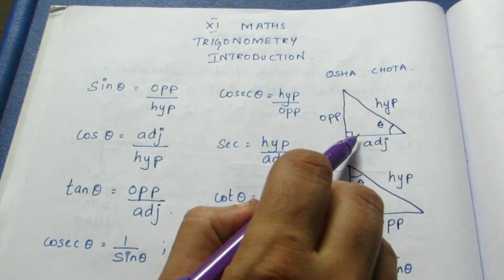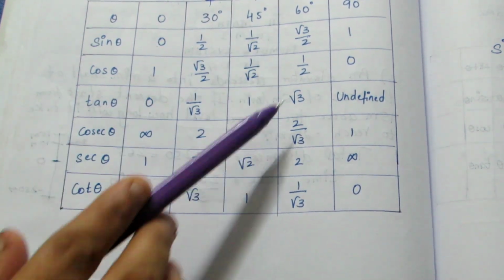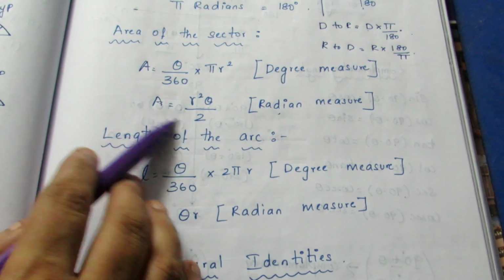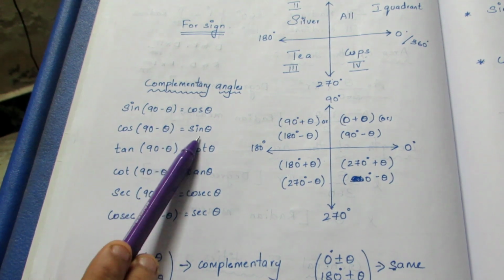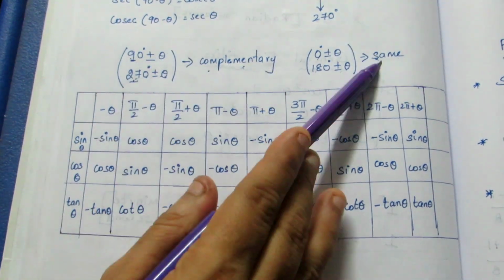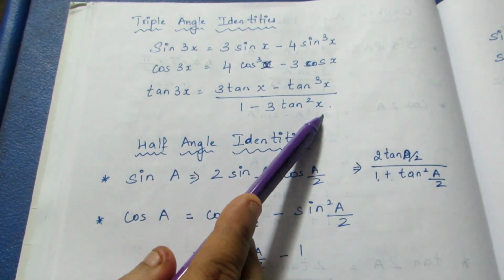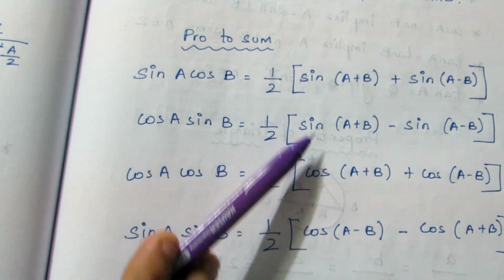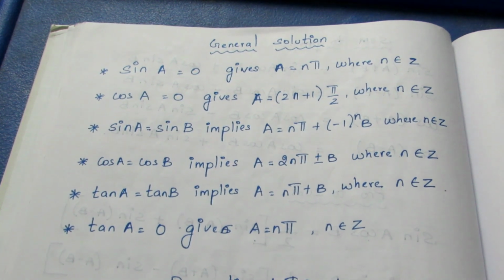INTRODUCTION TO TRIGONOMETRY